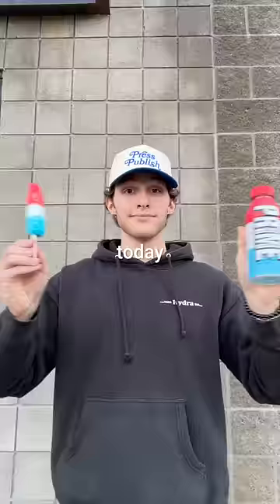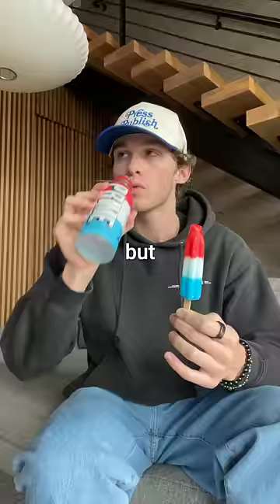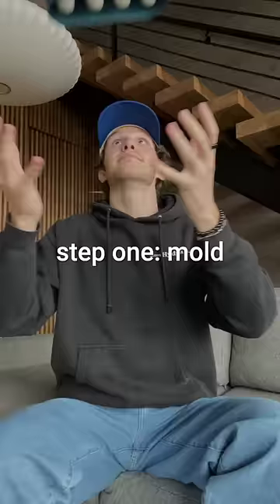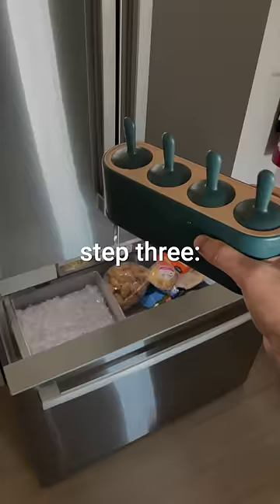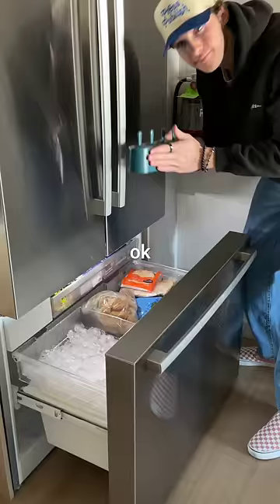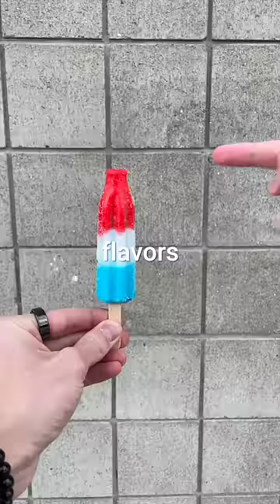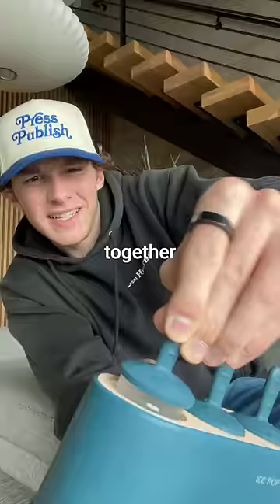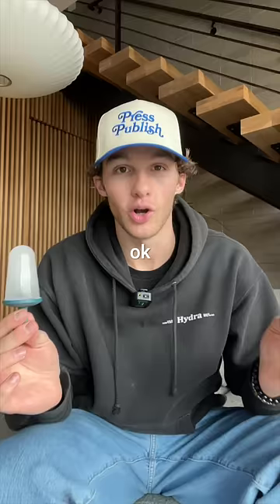Turning Ice Pop Prime into a Popsicle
Today we freeze ice pop prime into a popsicle.